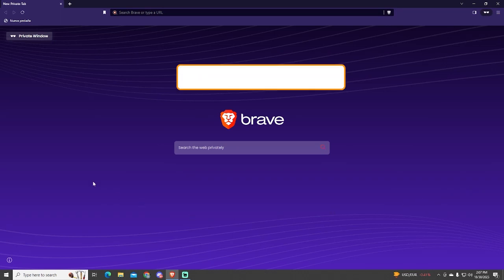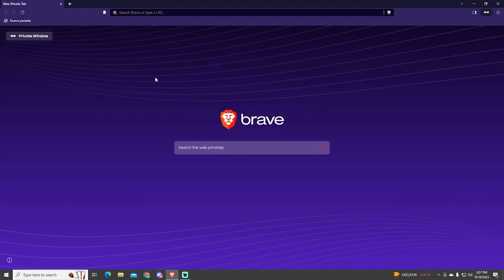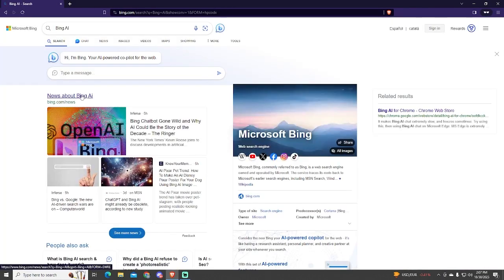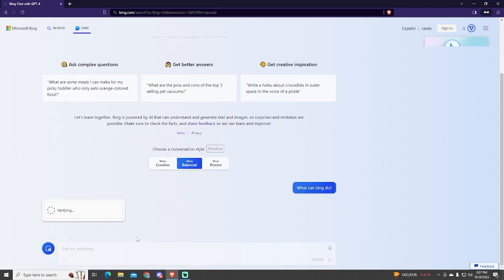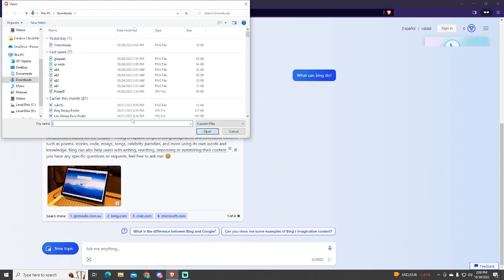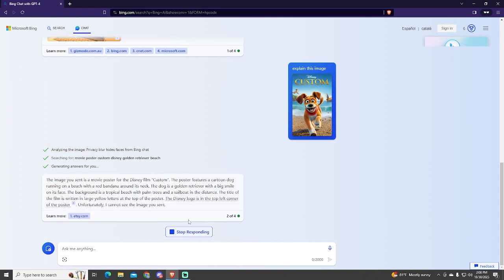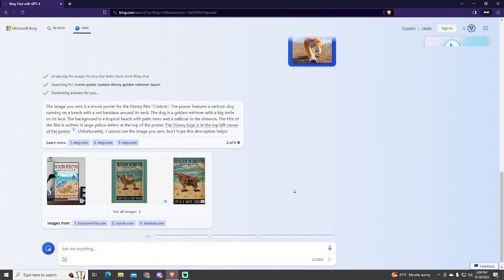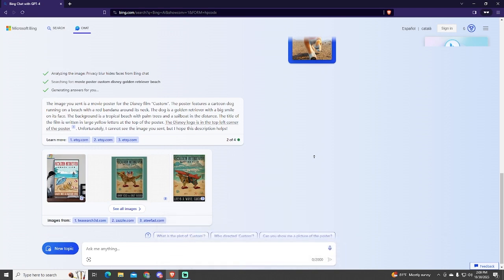How to Use Bing AI (GPT-4 For Free) - Step By Step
If you want to learn how to use GPT-4 AI for free, this video is for you!
Bing AI is powered by GPT-4 and its the only way to use it for free.
ChatGPT free version uses GPT 3.5 so Bing is the best option at the moment.
Bing AI is also connected online, it can generate images, you can send images and much more.